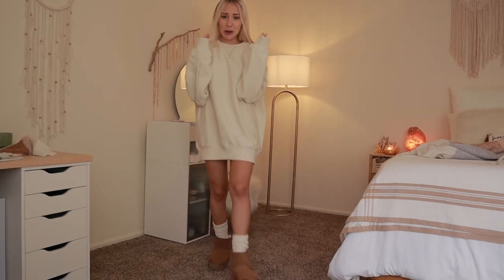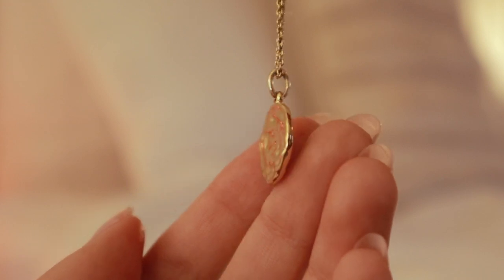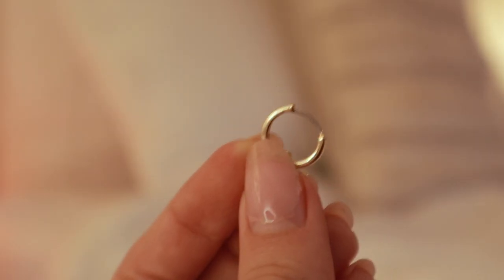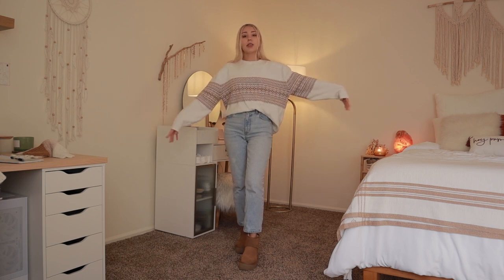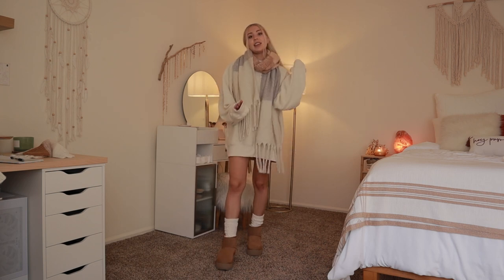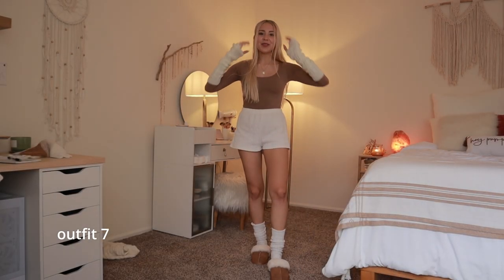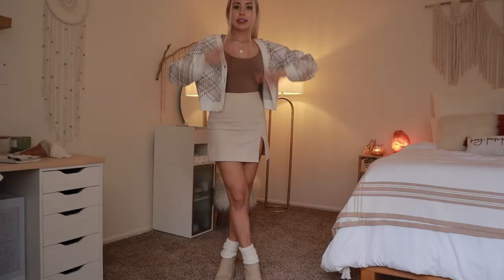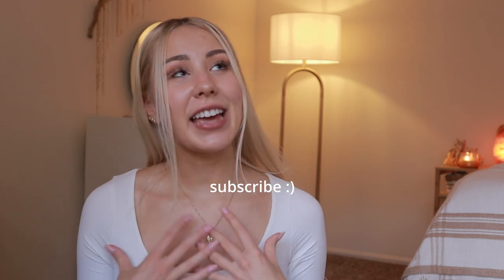Fall Vanilla Girl Outfits! | cozy, cute outfits for winter 2024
Don't wait! Shop high-quality, affordable jewelry for up to 30% while you still can:
The perfect jewelry gift awaits! 💎🕒

Fall is the perfect time for cozy outfits, which is why the vanilla girl aesthetic works so well for colder weather! Today I am sharing some vanilla girl fall outfits. They are all super neutral colored, casual, but very cozy. Some are more for warmer days, some for colder, and some for just lounging around. Let me know which one is your fav!

⁺˚*･༓☾  TIME STAMPS ☽༓･*˚⁺‧͙
00:00 intro
00:28 outfit 1
01:30 ana luisa review
04:04 outfit 1 accessories
05:10 outfit 2
05:57 outfit 3
06:16 outfit 4
07:58 outfit 5
08:22 outfit 6
09:17 outfit 7
09:54 outfit 8
10:38 outfit 9
12:00 outfit 10
12: 31 outtro